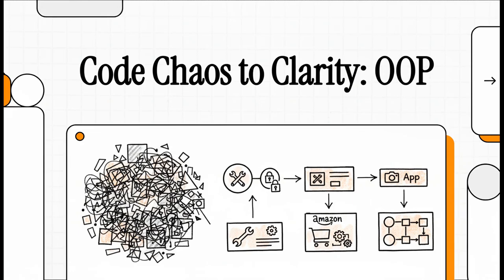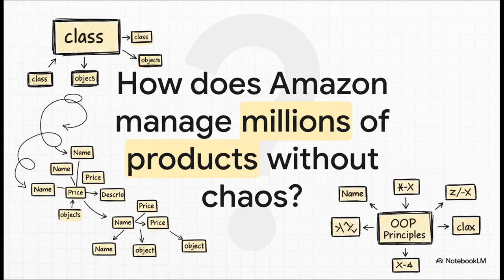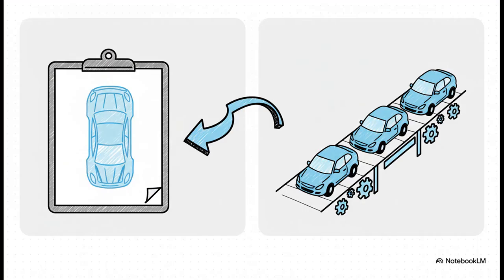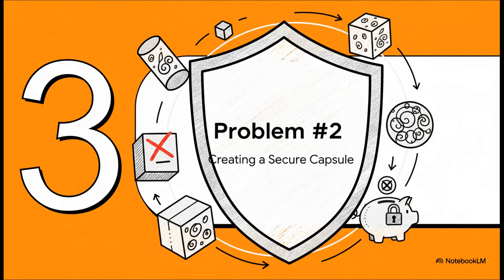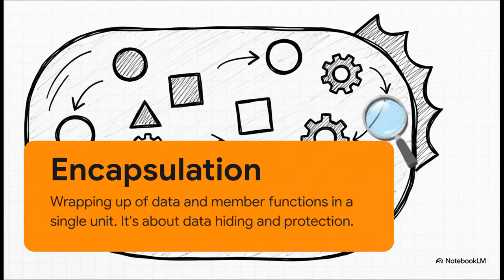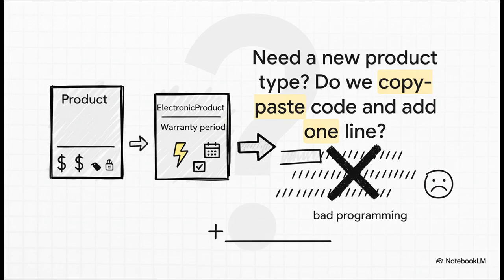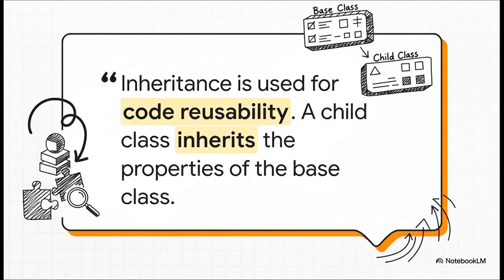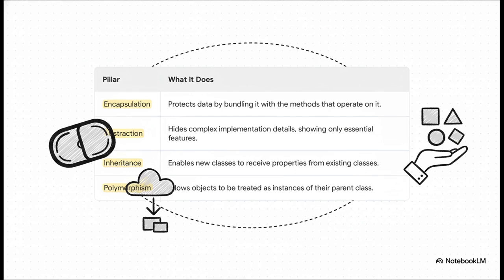Chapter 1 - OOP Basics | DSA Series | StudyPalz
Welcome to Chapter 1 of the StudyPalz DSA Series! 🚀

In this video, we move beyond basic scripts and master Object-Oriented Programming (OOP). Real-world software like Spotify or Instagram isn't written in just one function—it's built using Objects.

In just 10 minutes, we break down the 4 Pillars of OOP (Encapsulation, Inheritance, Polymorphism, Abstraction) and show you exactly how to implement them in C++.

📌 In this video, we cover:

Classes vs. Objects (The Blueprint vs. The Car)

Access Modifiers (Public, Private, Protected)

Encapsulation (Getters & Setters)

Constructors & Destructors

Inheritance (Parent & Child classes)

Polymorphism (Virtual Functions & Overriding)

Abstraction (Pure Virtual Functions)